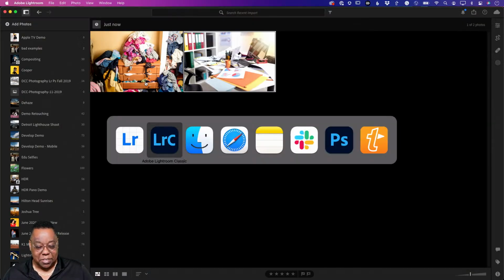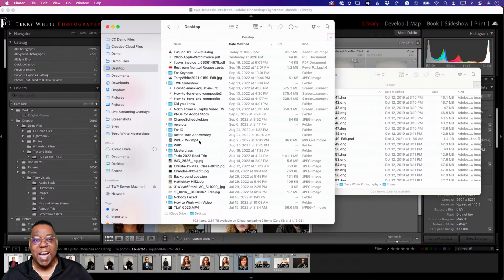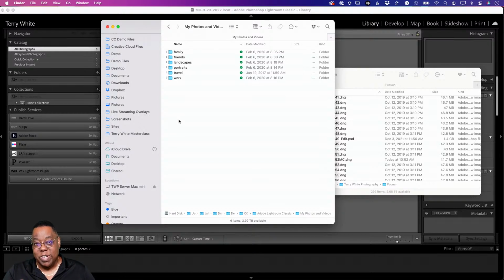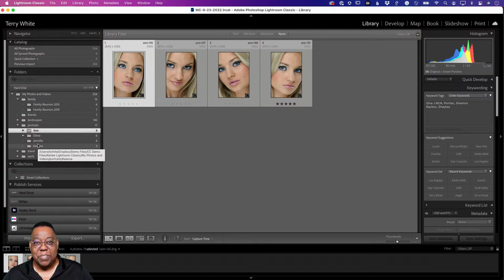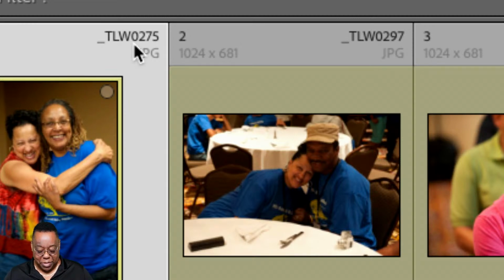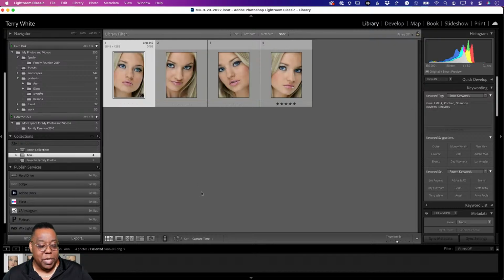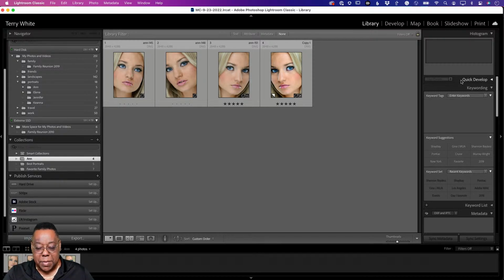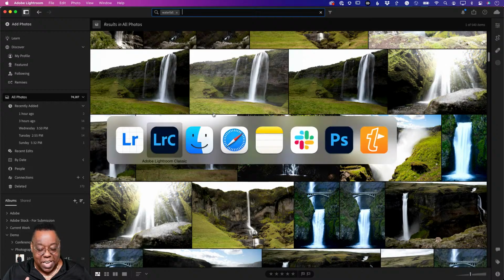Photography Masterclass - It’s a Mess! How to Keep your Ever Growing Photo Library Organized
Welcome to Terry White's Photography Masterclass! In this class, Terry will show you clean up your mess and keep your ever-growing photo library better organized so that you can always find the photos you’re looking for.

Host Terry White is a photographer and Adobe Evangelist based in Atlanta, GA